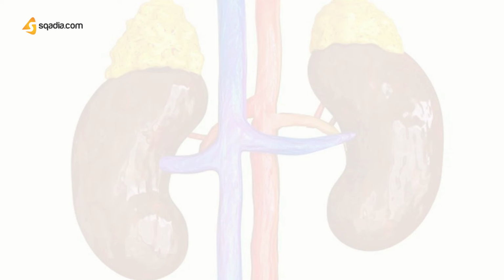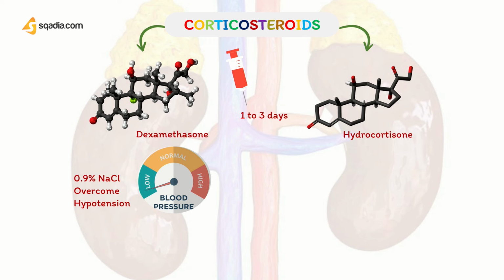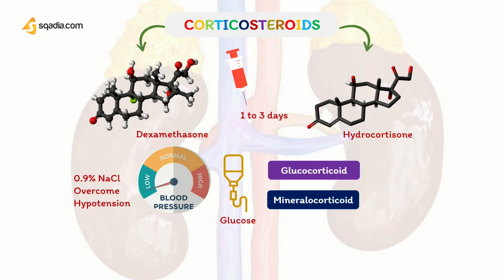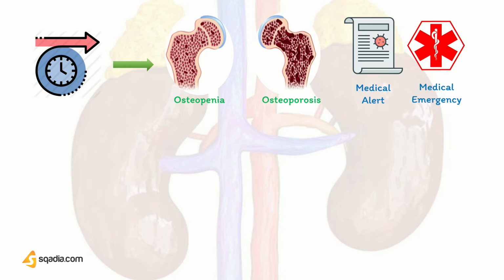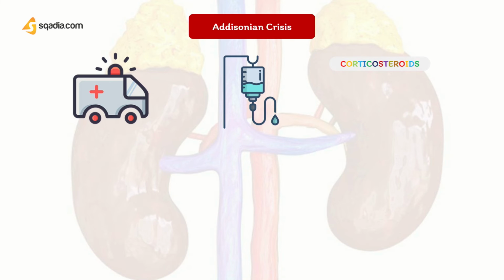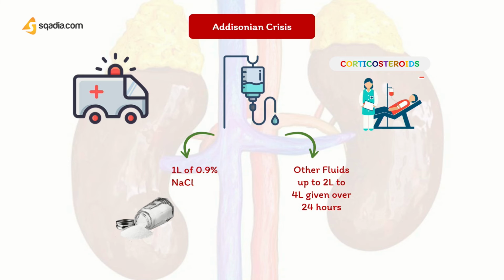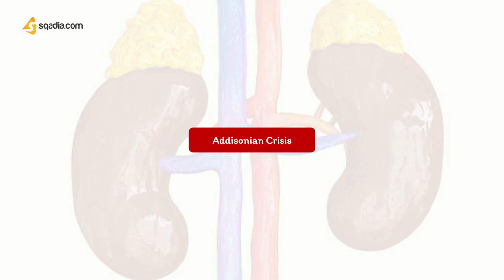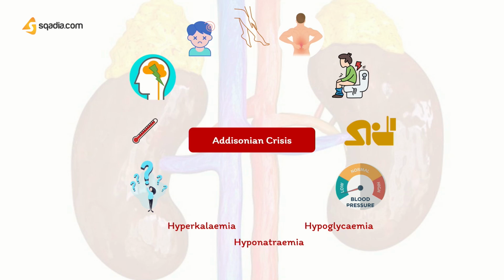Addison’s Disease | Management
Did you know that our adrenal glands are the size of a corn and weighs about 4 grams each?

Such a small body gland is controlling your hypertension and keeping you out of stress! But what happens when there is disturbance in its normal functions?

sqadia.com brings you an updated lecture on Addison’s disease and how it effects the normal body mechanisms.

▬ 📌 Addison’s Disease ▬▬▬▬▬▬▬▬▬▬
Addison’s disease is known as the deficiency in the production of cortisol and aldosterone from adrenal cortex. It can also be termed as adrenal insufficiency.

▬ 📌 Adrenal Gland Anatomy explained ▬▬▬▬▬▬▬▬▬▬
Adrenal gland has two parts namely:
✔️Adrenal cortex
✔️ Adrenal Medulla

Inside the adrenal cortex, three layers can be seen:
🔵 Zona Glomerulosa
🔵 Zona Fasciculata
🔵 Zona Reticularis

These three layers produce certain hormones, respectively. A detailed sketch has been shown inside this video!

▬ 📌 Addison’s Disease Etiology ▬▬▬▬▬▬▬▬▬▬
Addison’s disease is caused by the damage to adrenal glands resulting is decreased production of certain hormones specifically corticosteroids that include:
✔️Mineralocorticoid
✔️Glucocorticoid
✔️Androgens

Our educator has made it easy for you to remember these causes so do not forget to check that video out!

▬ 📌 Addisonian Crisis ▬▬▬▬▬▬▬▬▬▬
Addisonian crisis is the term associated with the acute adrenal failure that may lead to life-threatening shock. It is important to get a hold on its signs and symptoms as soon as possible.

You should watch this video till the end to learn more about the Addisonian crisis and how can they be managed?

▬ 📌 Addison’s Disease Symptoms ▬▬▬▬▬▬▬▬▬▬
To list down the important and visible signs and symptoms, it is important to establish that which hormone deficiency is leading to a certain sign and symptom. Majorly observed symptoms are listed below:
✔️Anemia: Due to lack to blood forming cells
✔️Depression: Due to lowered glucocorticoid in brain
✔️Bronze disease: With the decrease of cortisol followed by an increase in the melanocyte stimulating hormone
✔️Decreased libido: Due to reduction in androgens
✔️Hypotension: Due to Sodium excretion
✔️Fatigue
✔️Weakness
✔️Hyperkalemia
✔️Hypermagnesemia
✔️Acidosis

Do not forget to check out the video for a detailed explanation and an enhanced picture!

▬ 📌 Addison’s Disease  Diagnosis ▬▬▬▬▬▬▬▬▬▬
Check out the possible diagnostic tests that can be performed to evaluate a Addisonian patient!

Majorly include tests are:
🔴 Blood test
🔴 ACTH stimulation Test
🔴 Insulin-induced hypoglycemia test
🔴 maging tests

Find out how to manage an Addisonian patient and acute adrenal failure patient in the video!